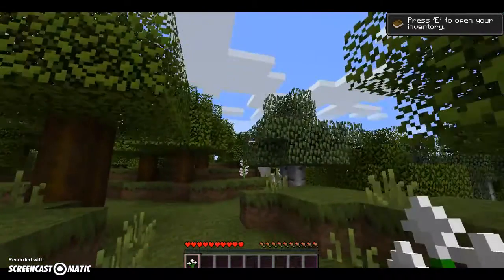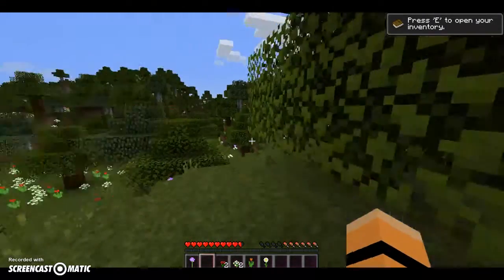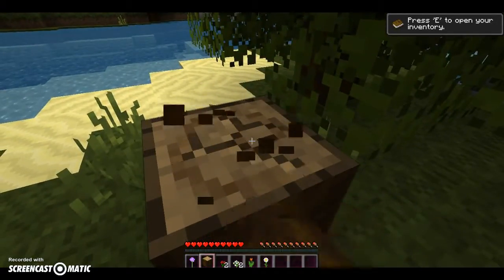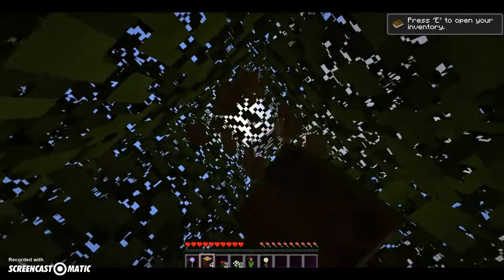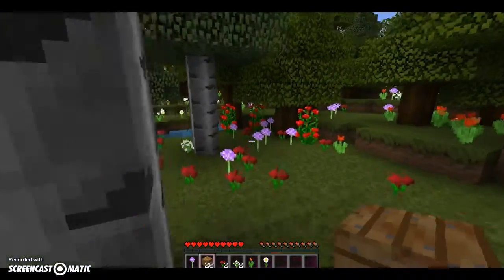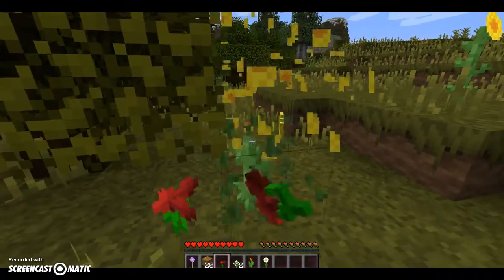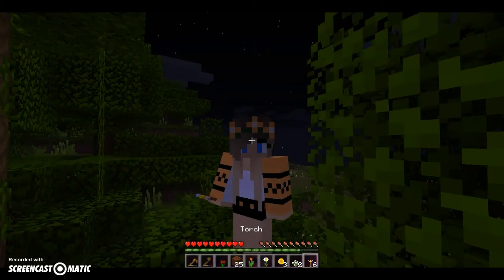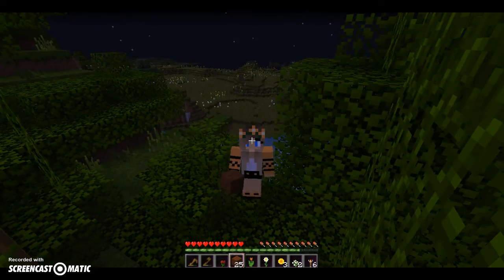paradise ep 1